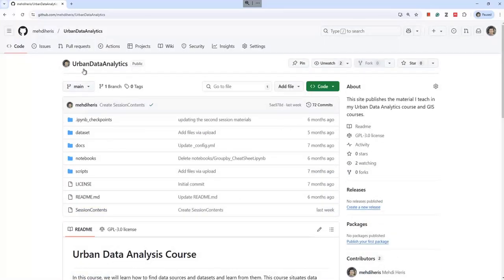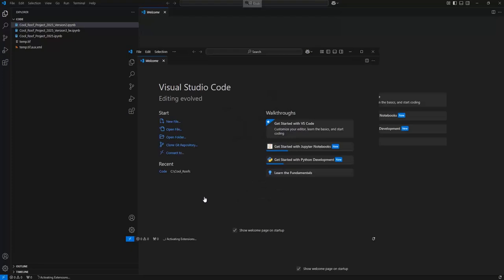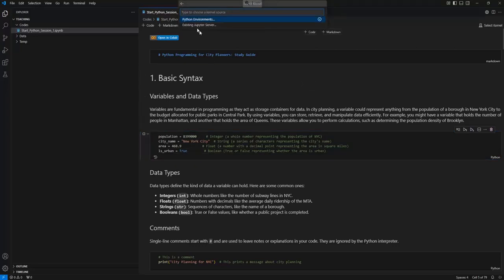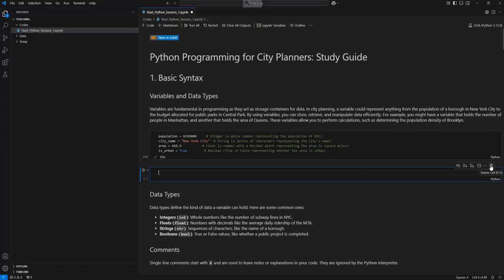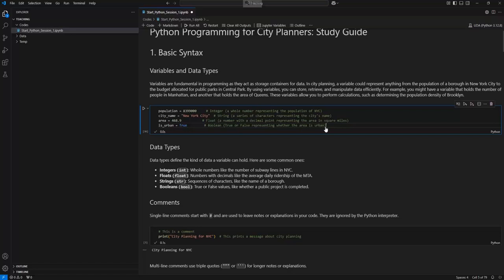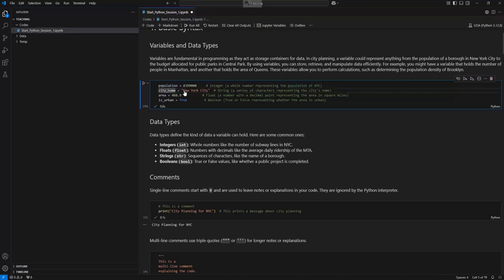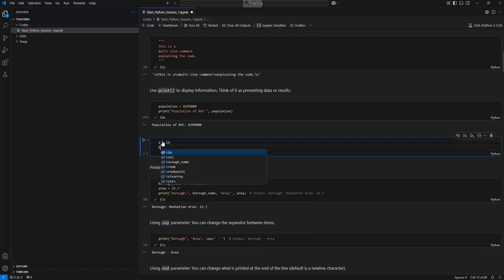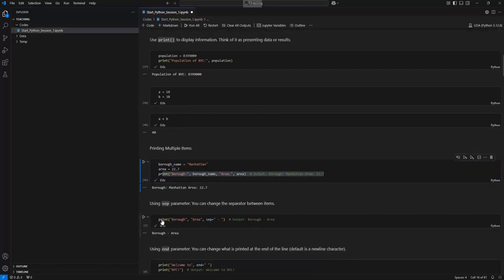Start with a notebook